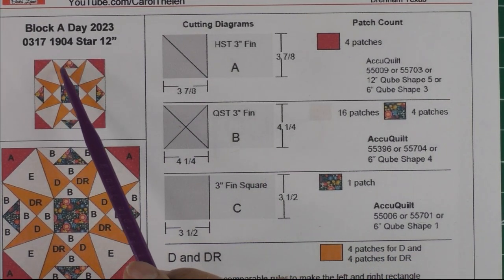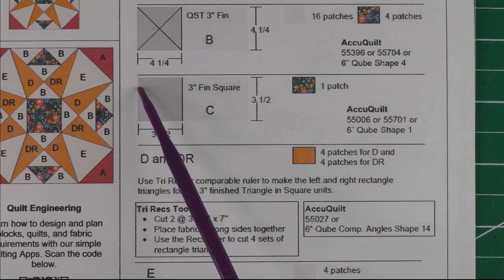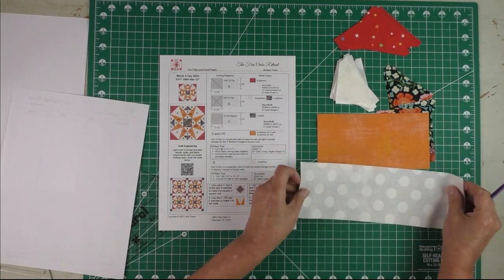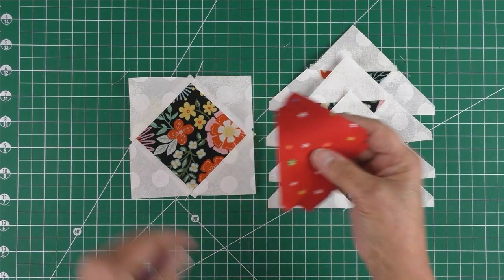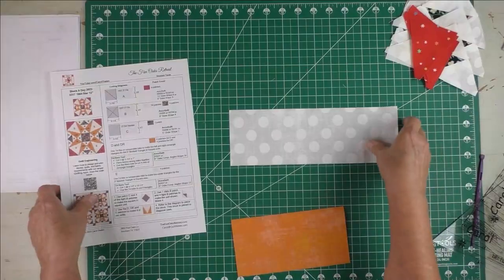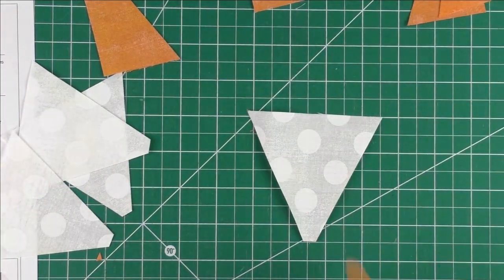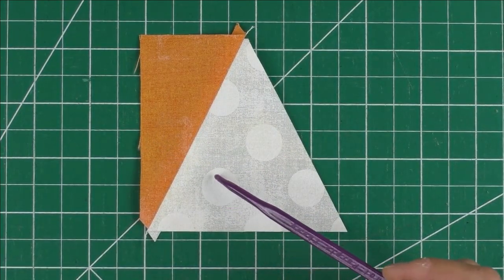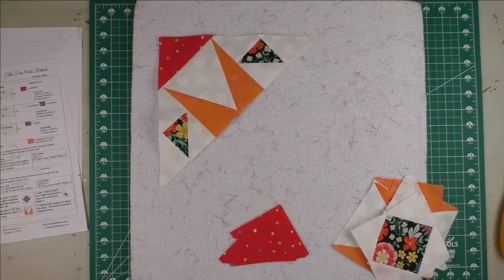0317 1904 Star Quilt Block Tutorial | Block of the day 2023 | AccuQuilt | Tri Rec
1904 Star Quilt Block Tutorial